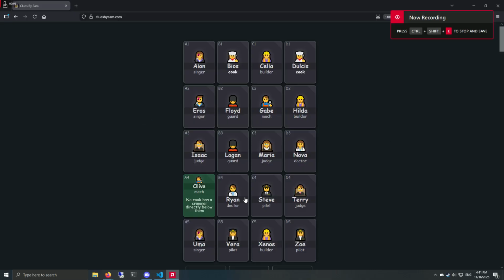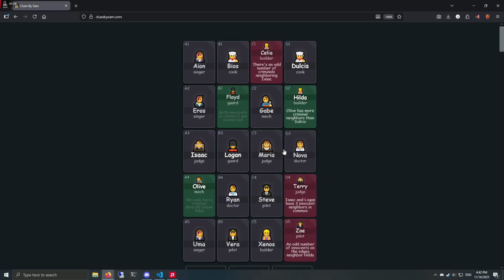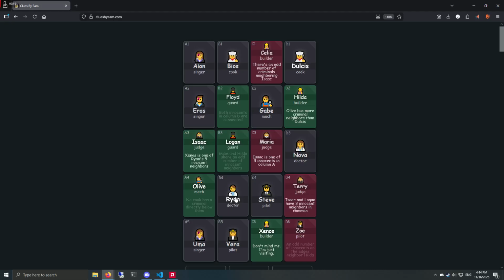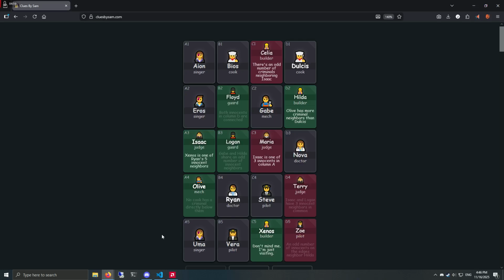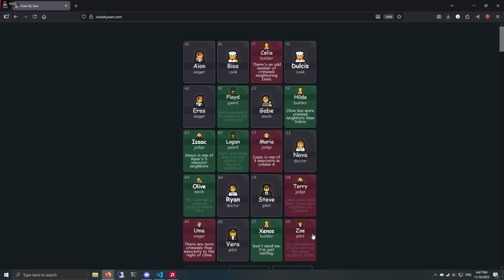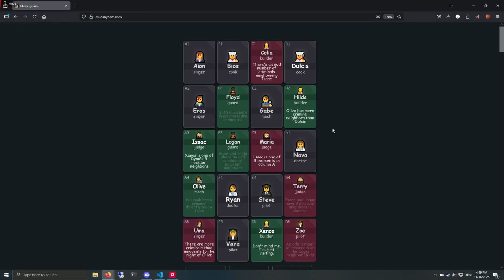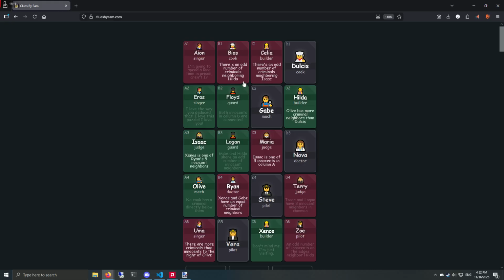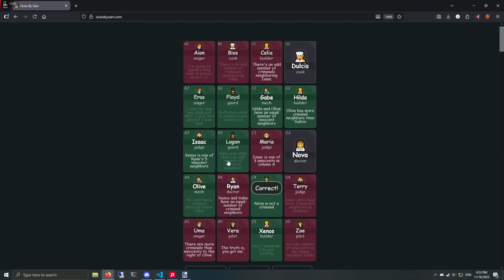Clues by Sam - Nov 16 2025 (Hard)